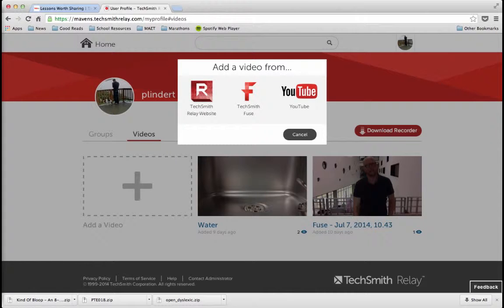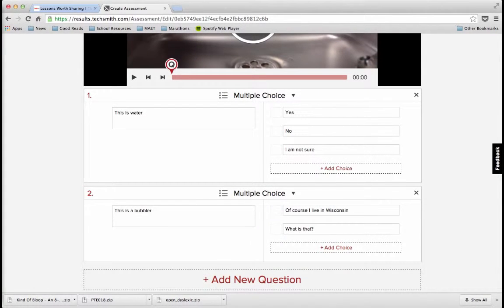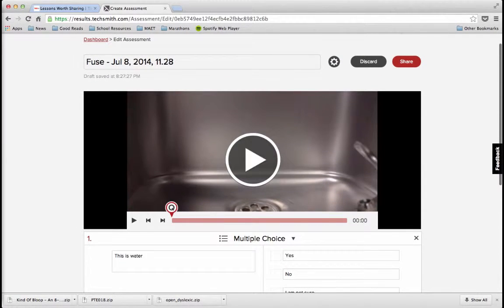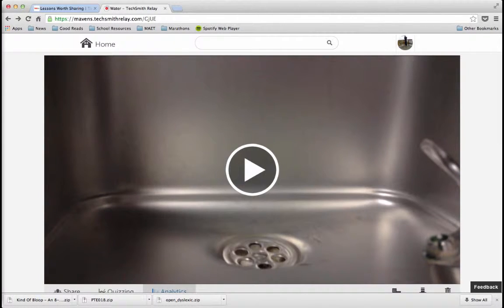TechSmith Relay Discussion